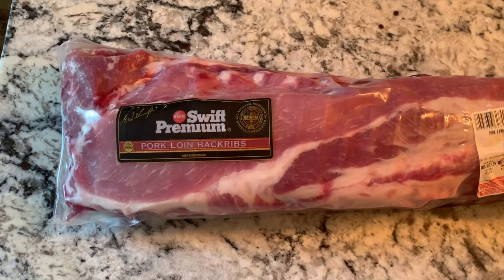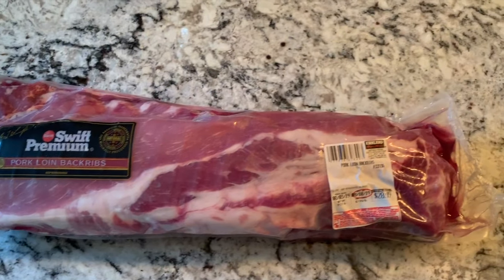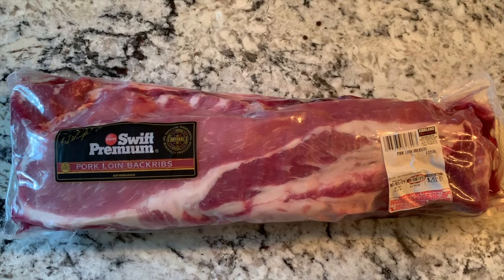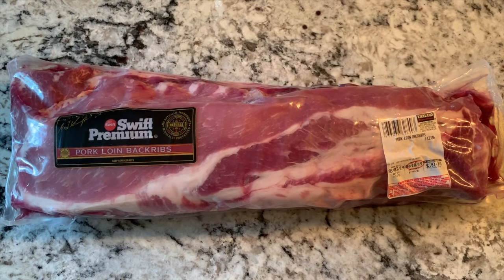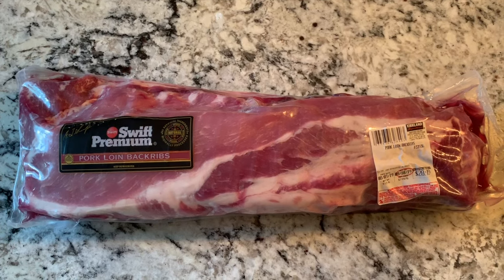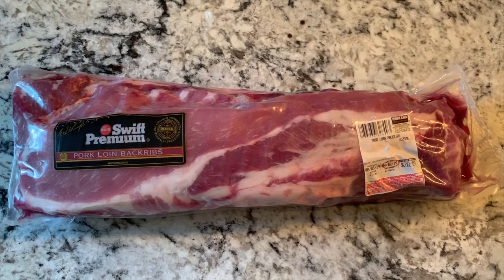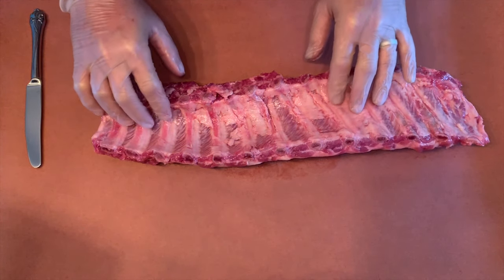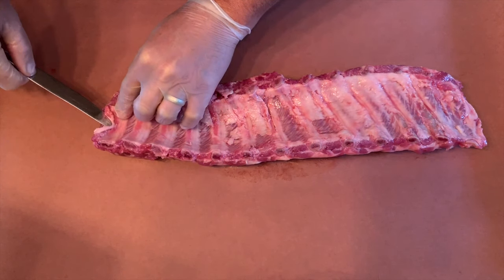Episode 4 Part 1 Ribs Ribs Ribs Insane Membrane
Ribs anyone?  How about 3 racks?